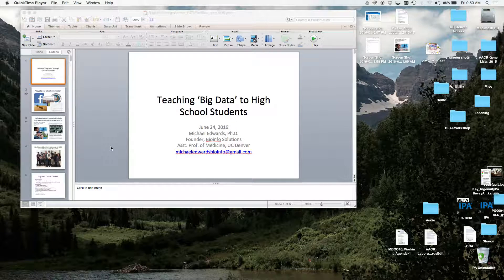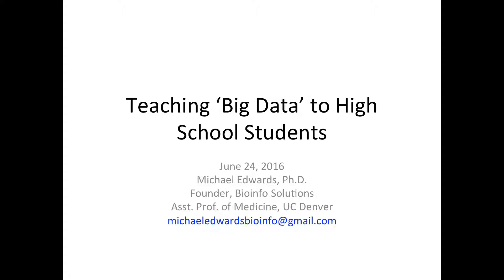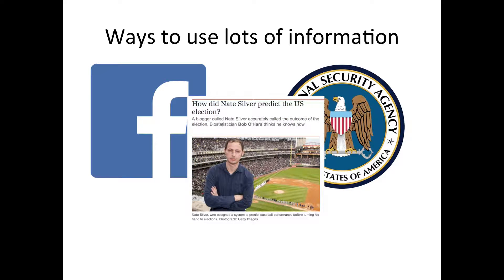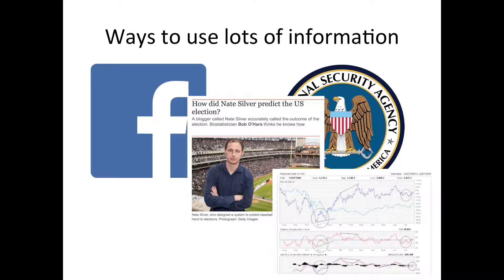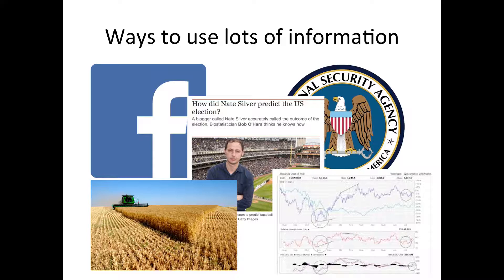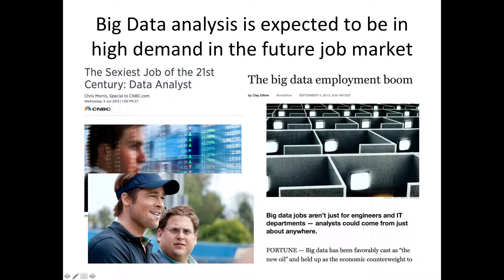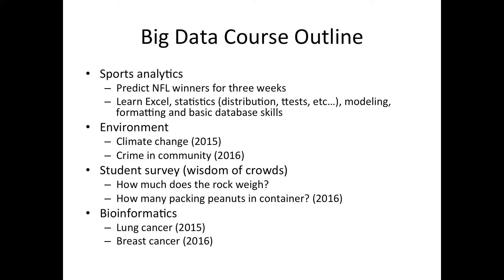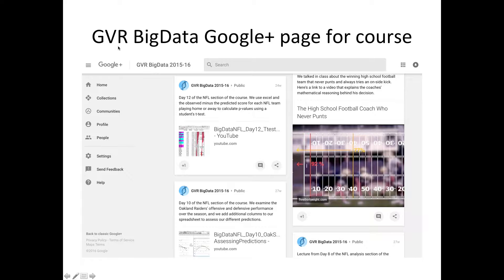Teaching Big Data to H.S. Students_pt1_Introduction To Course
I gave this lecture to the Research Experiences for Teachers (RET) workshop on June 24, 2016. This program seeks to provide teachers with practical knowledge and hands-on experience to enhance their content understanding, classroom practice and bridge to the real world skills students will need. In this section, I discuss the need for data analysis training and introduce the layout for my ‘big data’ course.

I would like to thank the Colorado BioScience Institute (Meg John and April Giles in particular) for putting this workshop together, and Level 3 Communications for hosting this excellent program.